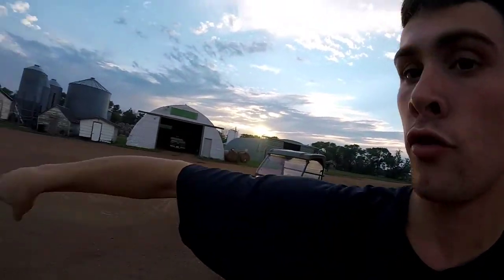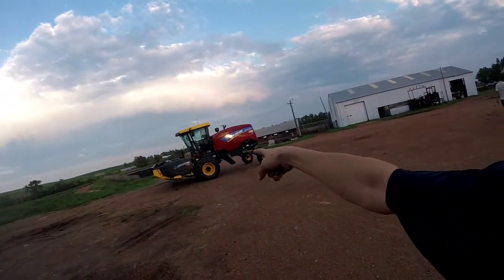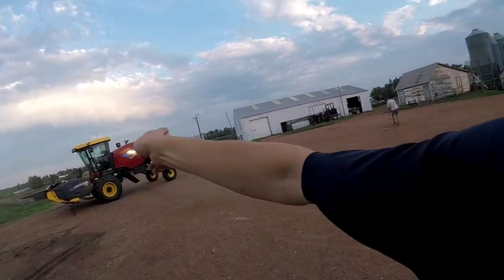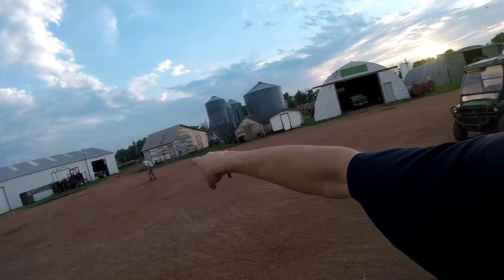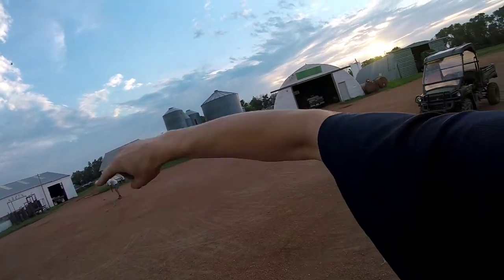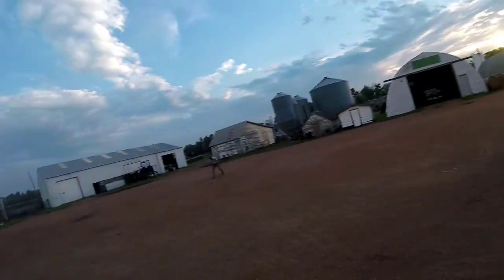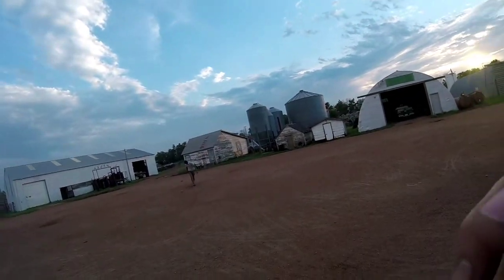Losi Baja Rey and Slash 4x4 Bobcat n' Swather Figure Eight!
Todays video was taken at the ranch. My friend Slinger and I set up some wood blocks making a figure eight around a swather, bobcat, and John Deere side by side four wheeler.